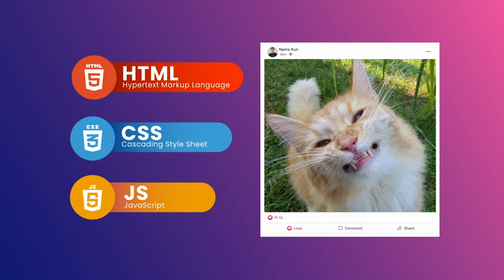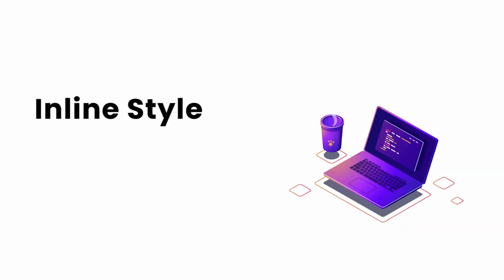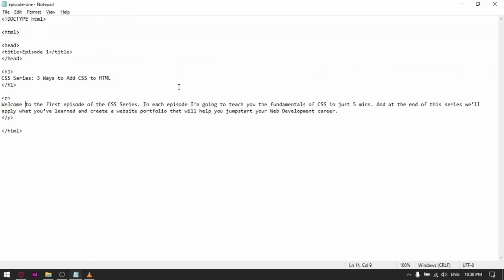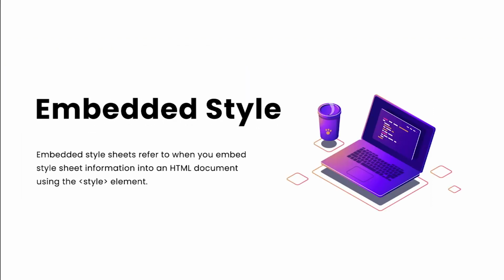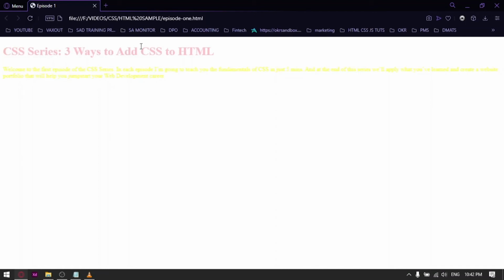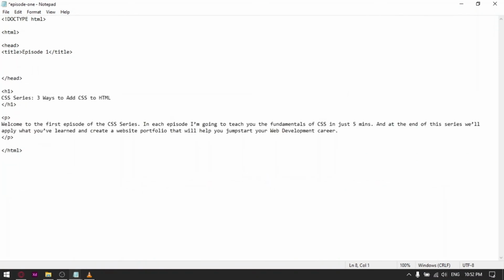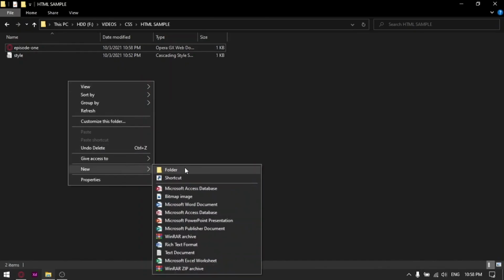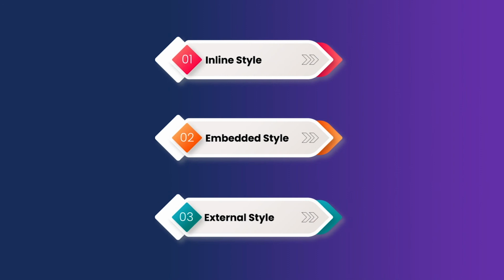What is CSS? And How it Works! PLUS: 3 Ways How to Add CSS to HTML.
🛑 READ ME: What is Cascading Style Sheet? How do you add CSS to HTML? All these and more are answered in this video. If you are new to CSS and need an introductory guide then watch this video to the end.

Watch this tutorial to learn about the basics of CSS and how you can start using CSS to create websites that people love! 💖

We upload videos about CSS Frontend WebDevelopment Vuejs (Vue.js), QuasarFramework, QuasarComponents, FrontendDevelopment, WebDevelopment and a lot more!

JOIN the Private Group to get real-time feedback from our experts. We’ll answer your questions and help you achieve skill-level 💯